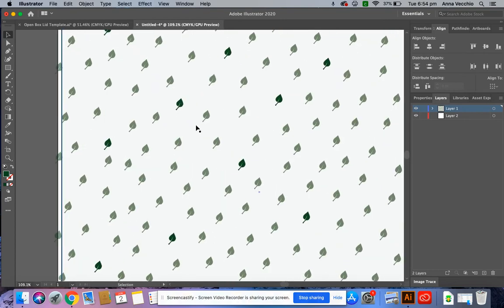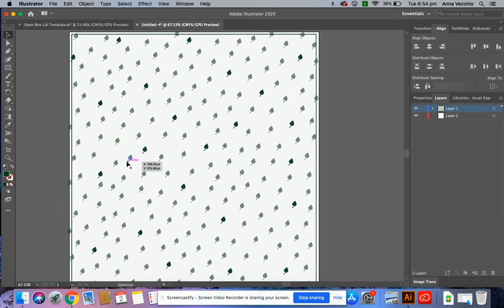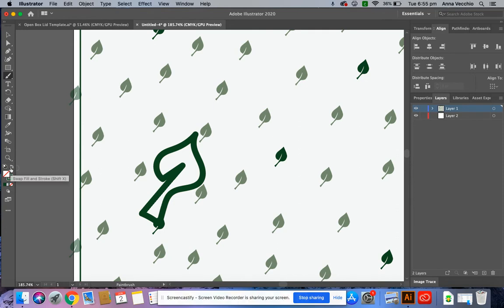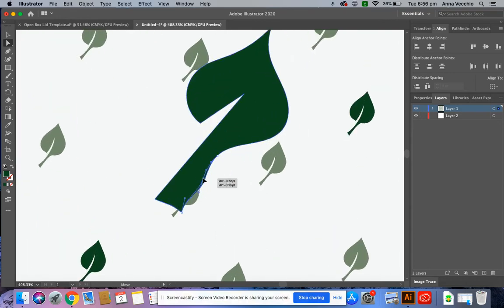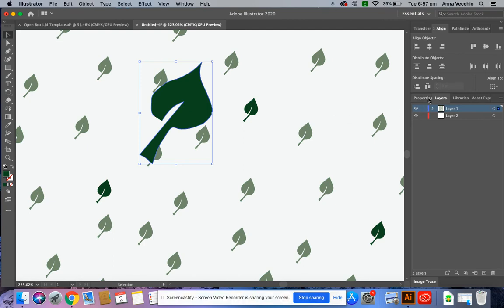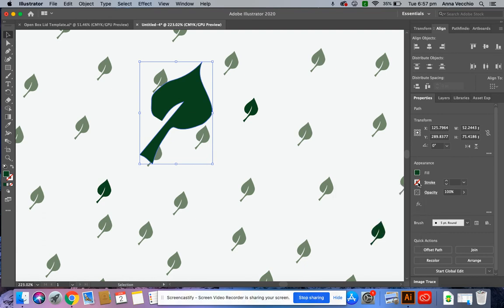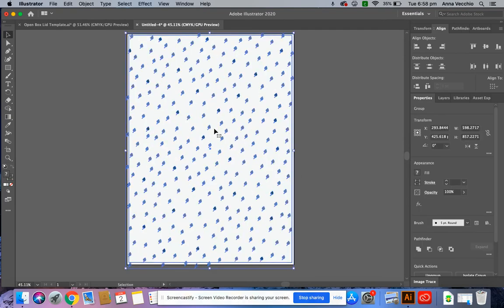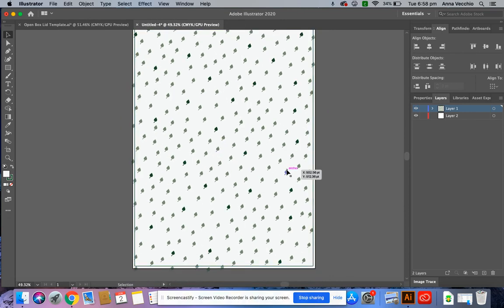Making a Pattern using Simple Shapes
Year 9/10 Design and Technology - Branding.
Learn how to use Adobe Illustrator to make a pattern using simple drawing tools and shapes.